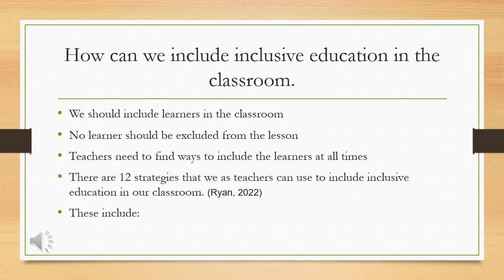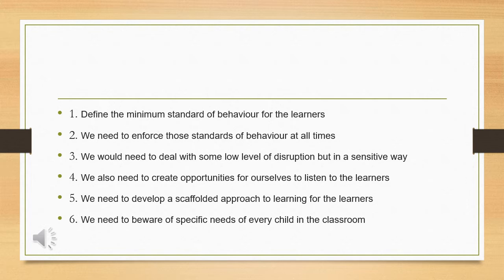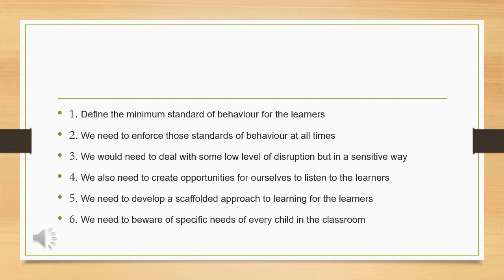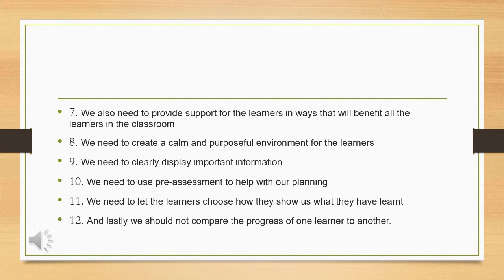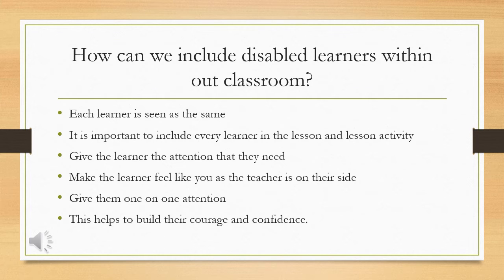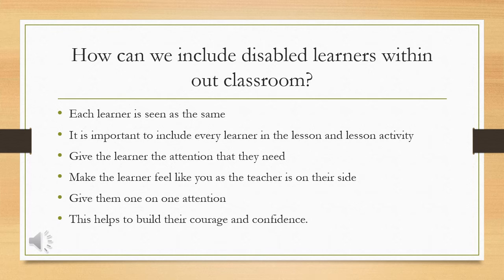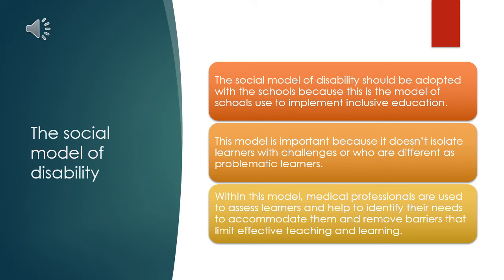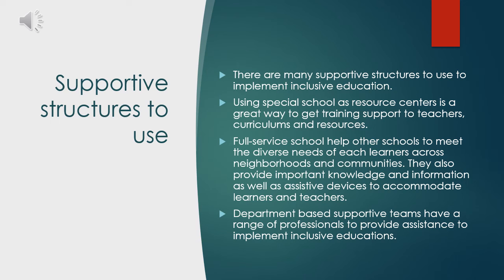OPV 222 cellfilm group assignment